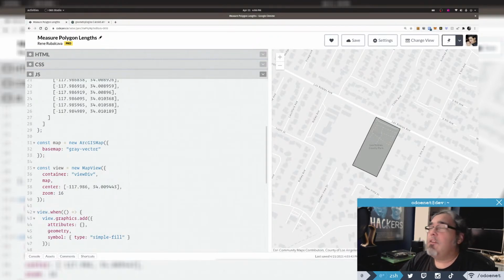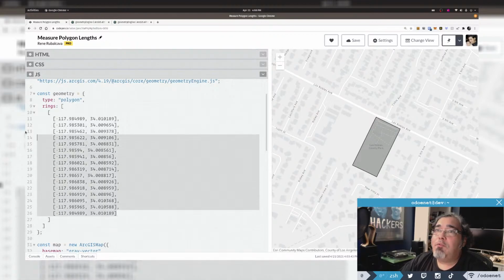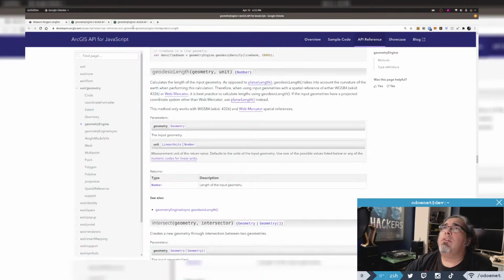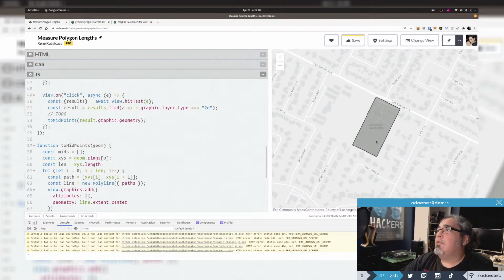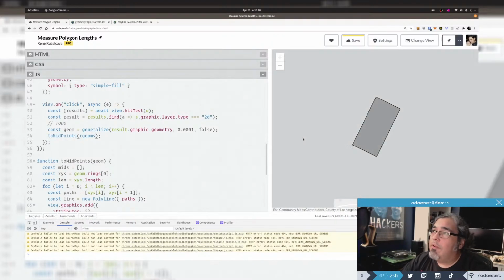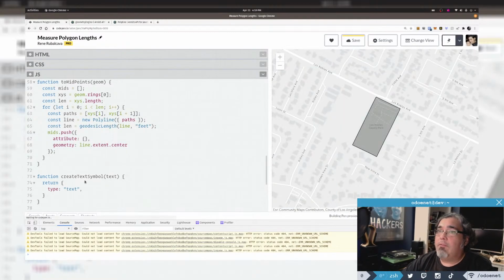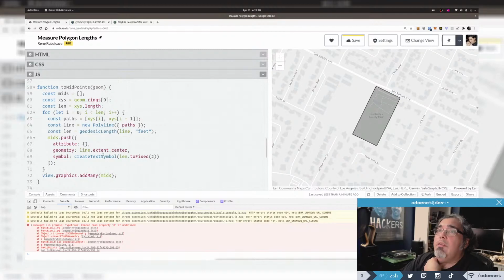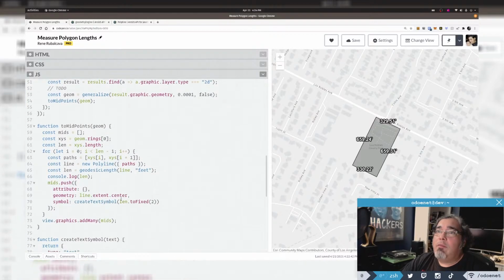Label Features in ArcGIS JSAPI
addr1qxzaexhem3zc3pszru0n8fuwe2jepzfpg3zgh35j0au79h4khr46ttwax64m6vjm6qf48l6a7ypmappk7an224qtp88svqeazf